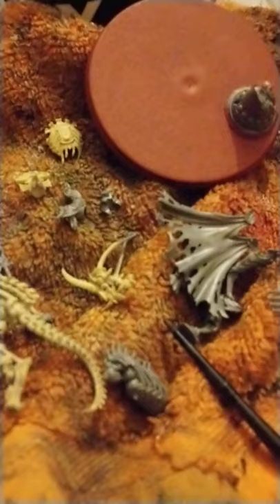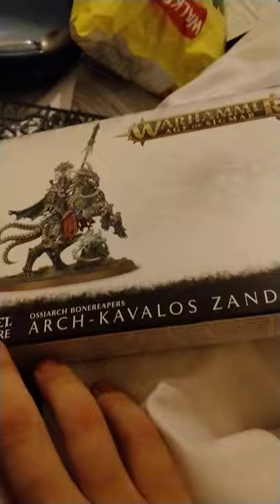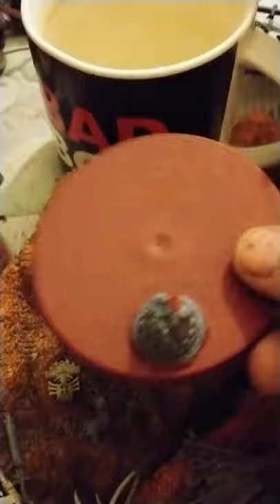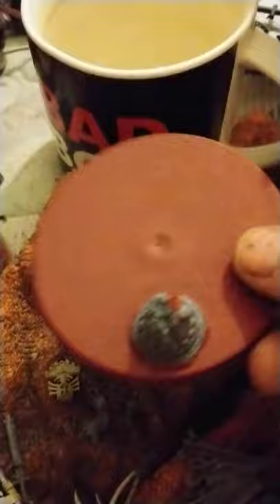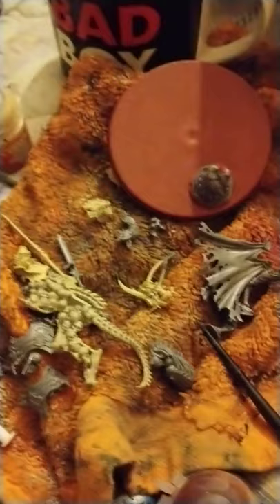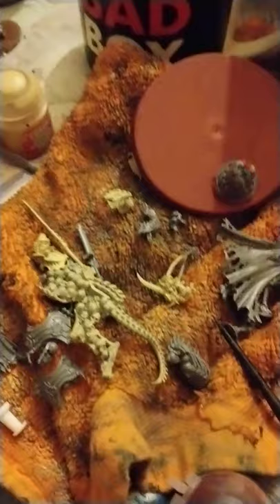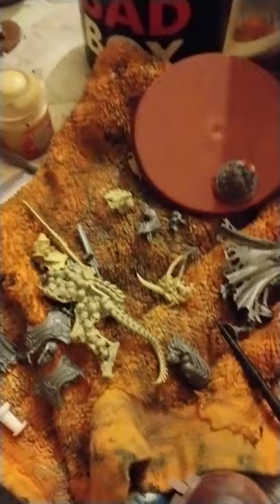Arch-Kavalos Zandtos started painting